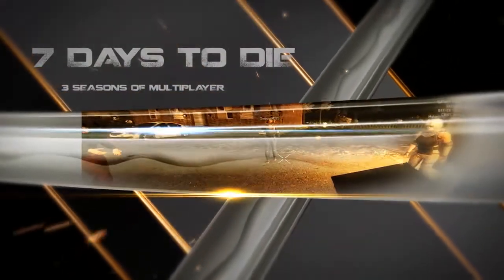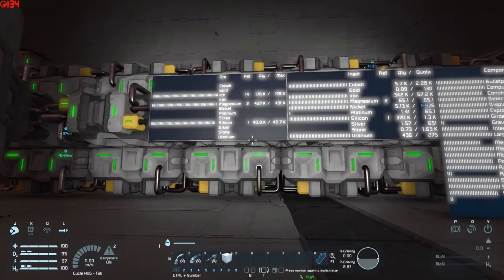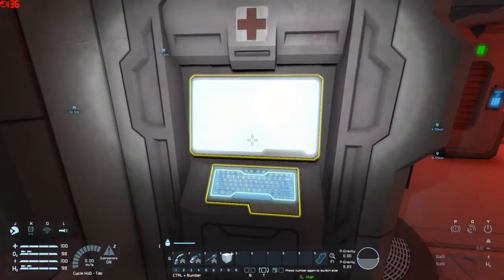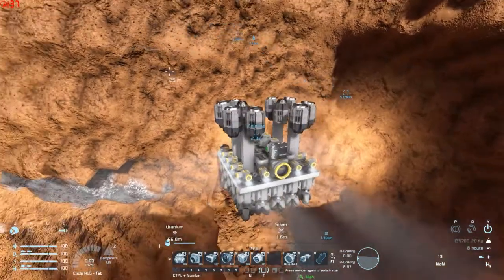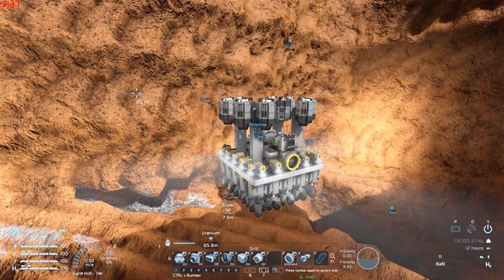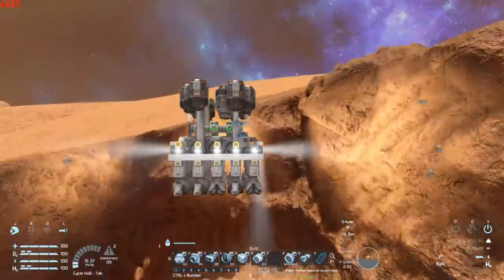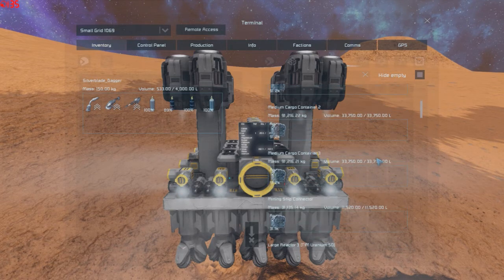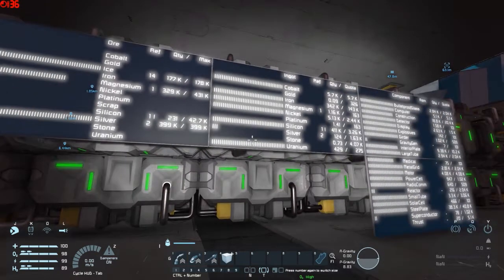Space Engineers: S02-E26 - Silver For Silver - 04-28-17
Yup, another mining episode.